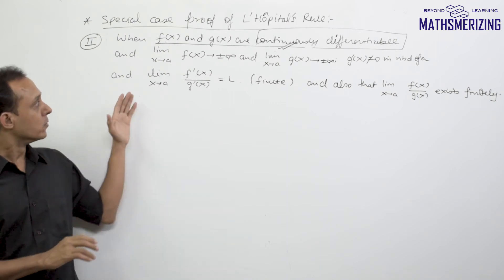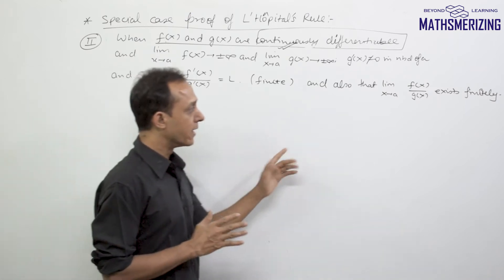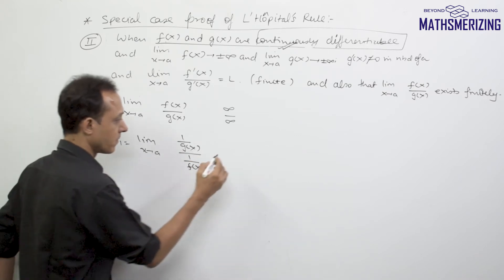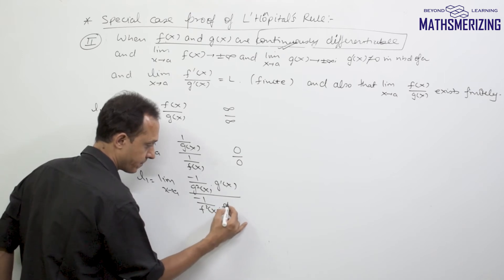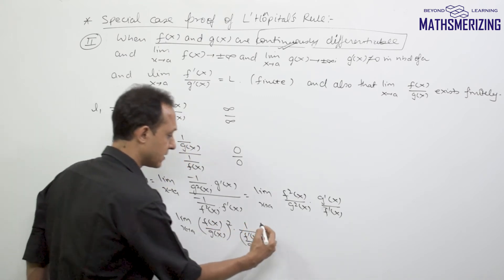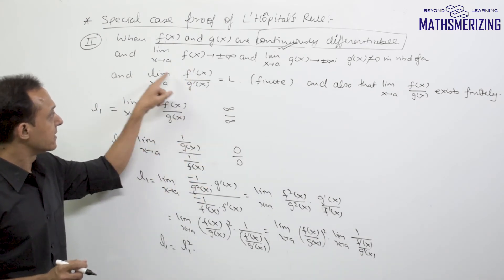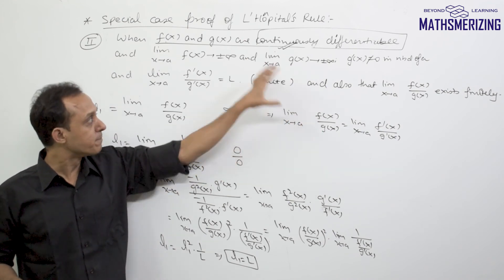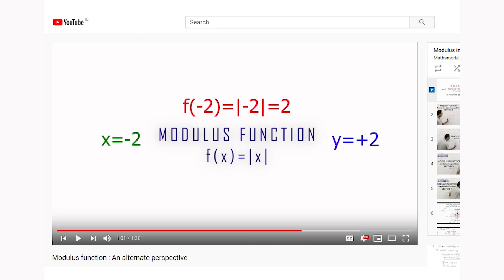Special case proof of L'Hôpital's (l'hospital) rule Part 2: infinity/infinity form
Special case proof of L'Hôpital's rule  (l'hospital) Part 2: infinity/infinity form